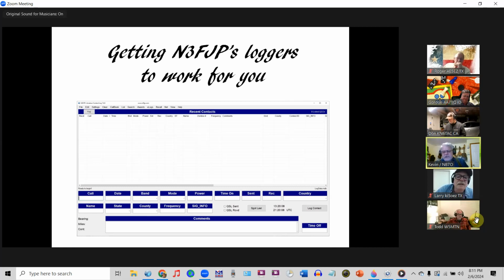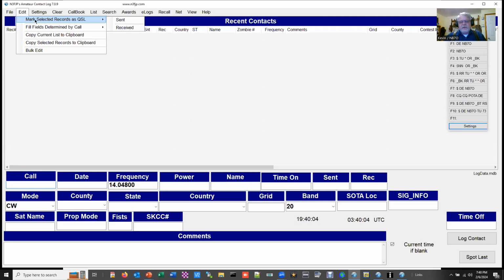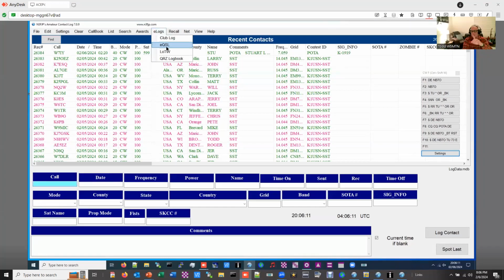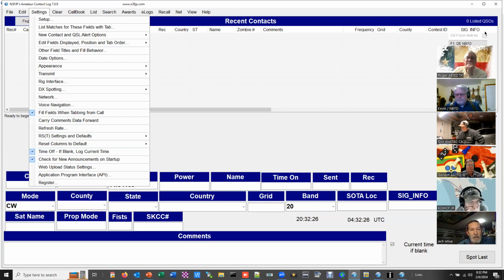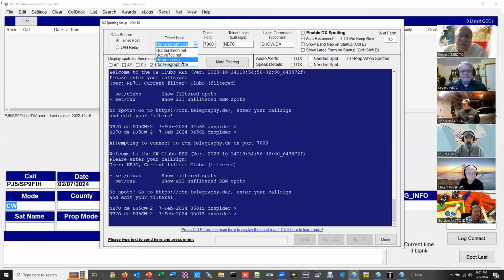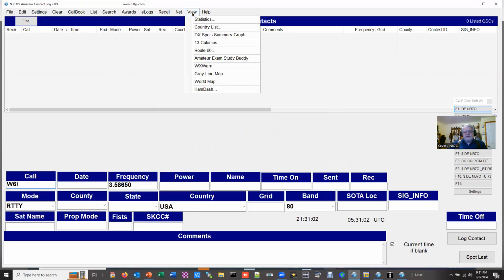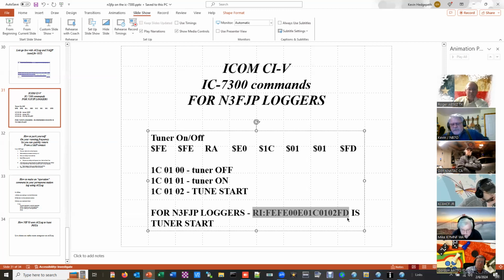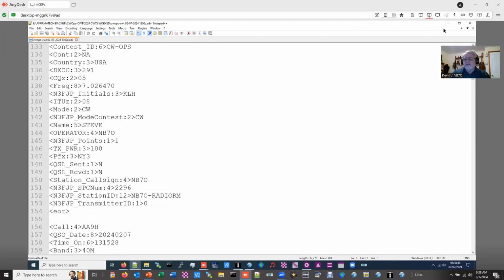Using N3FJP's Logging software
How to setup the logging software to work for you, some tips on how NB7O uses the logging software, how to provide rig control and sending CW characters with multiple loggers open at a time.